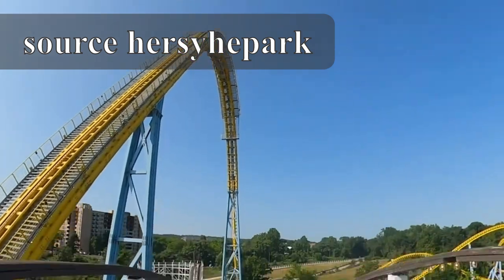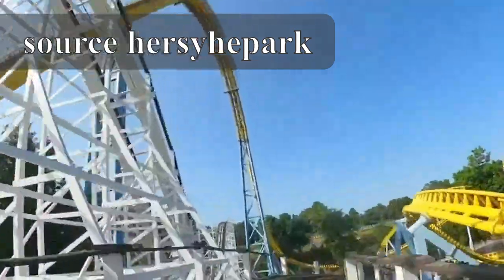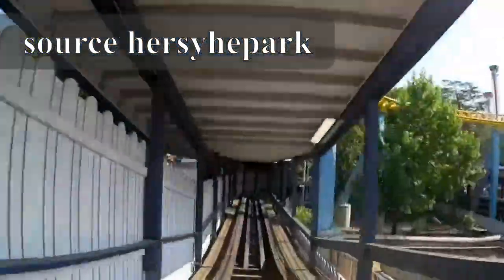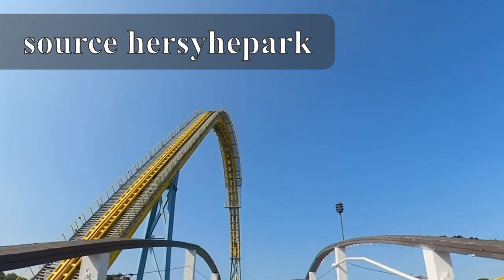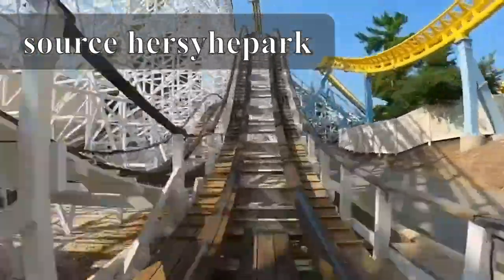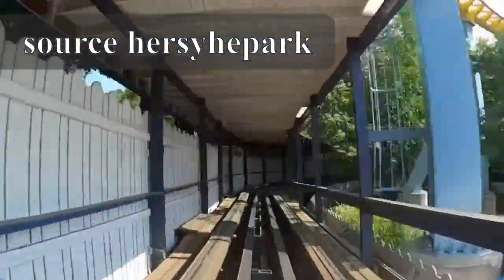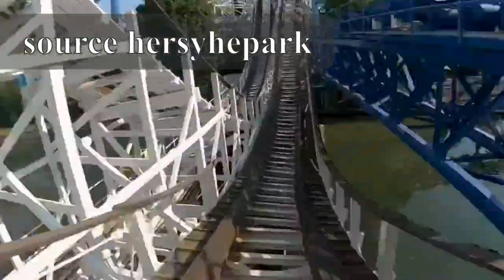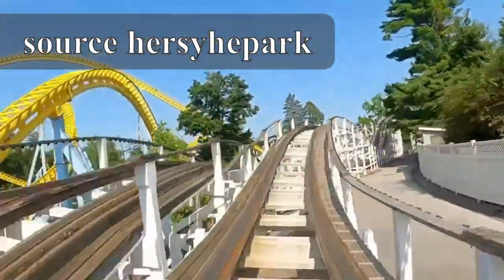COMET (Review Day 9 of 30)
in this video I will review and give my opinions on LAFF TRAKK at Hersheypark
footage sources
Hersheypark .
My gear
rising thrills is a Product of CMS Studios